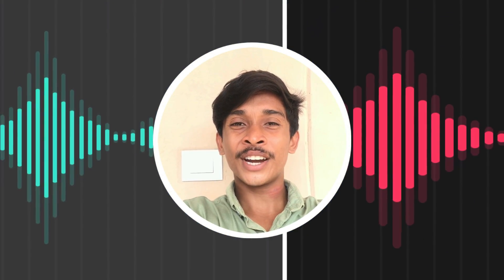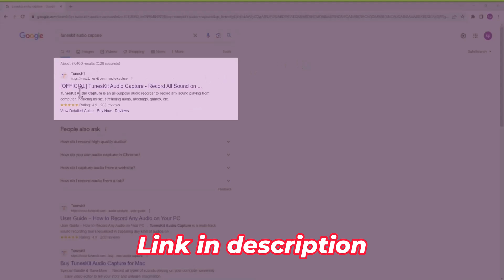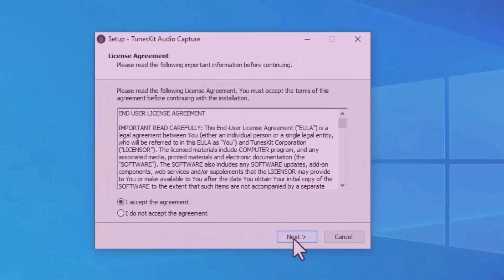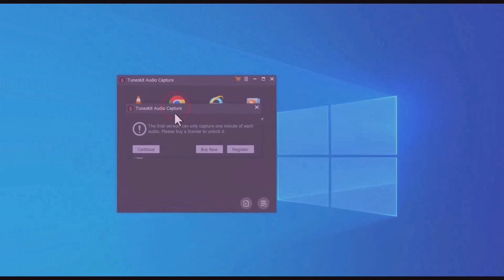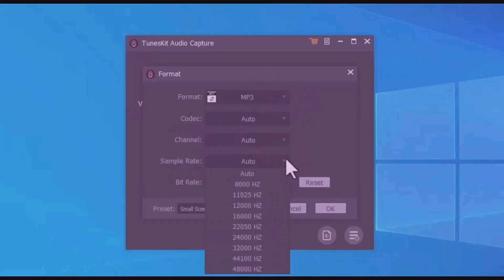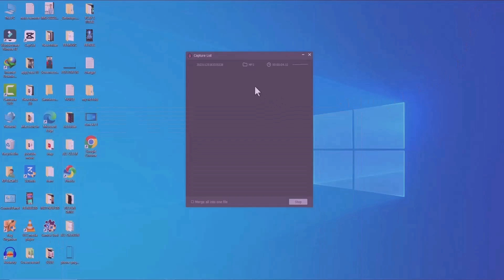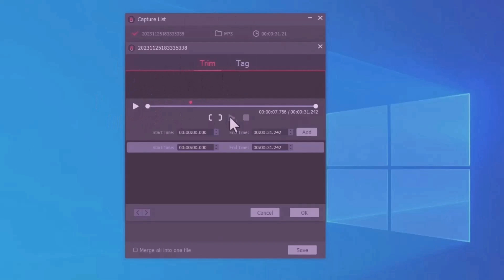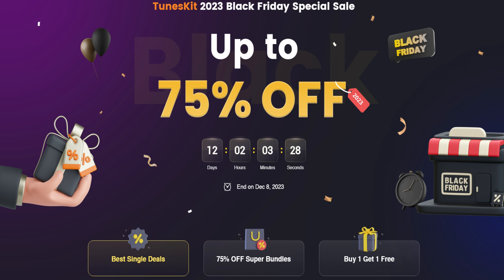tuneskit audio capture || tuneskit audio converter review 2024 || a quick review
TunesKit Audio capture can capture almost any sound your computer's soundcard outputs. This includes streaming music  live broadcasts and movie soundtracks. Through browsers or web-players such as Chrome, Internet Explorer, and others. It can also record sounds that are reproduced by media players or other programs such as RealPlayer and Windows Media Player  iTunes and QuickTime, VLC and so forth. TunesKit can help you record any sound you like, such as a radio stream or song, and saves you a lot of time. It is your best help to capture iTunes, Apple Music and Pandora. It can also extract audio tracks from videos.
It can convert audio records to MP3  WAV  FLAC and AAC.
TunesKit Audio Capture has a smart ID3 tag editor built in, making it easier to manage the audio tracks being recorded. It can save the original ID3 tags of audio and allows you to edit or add ID3 tags.